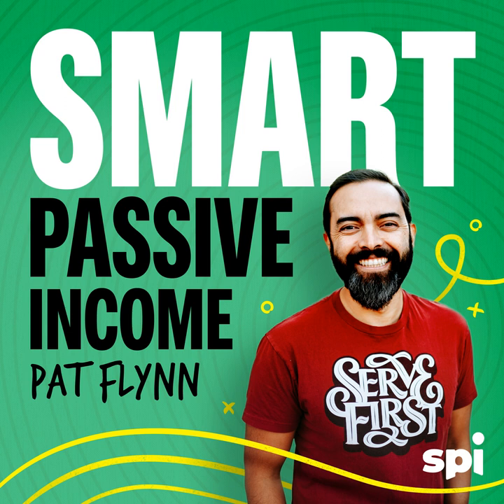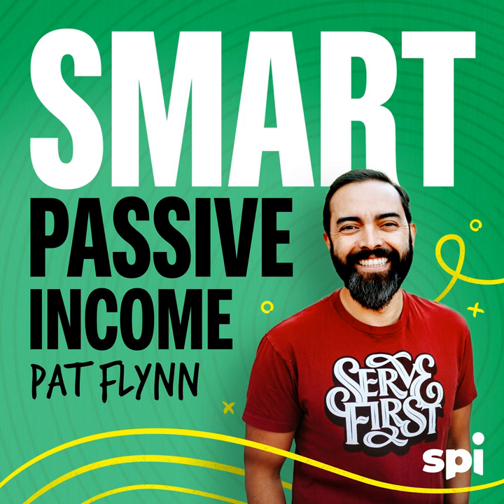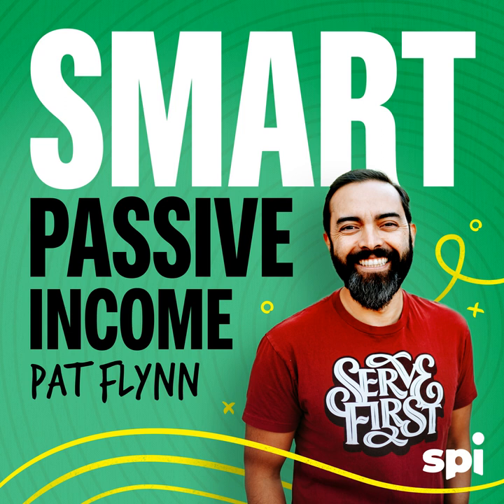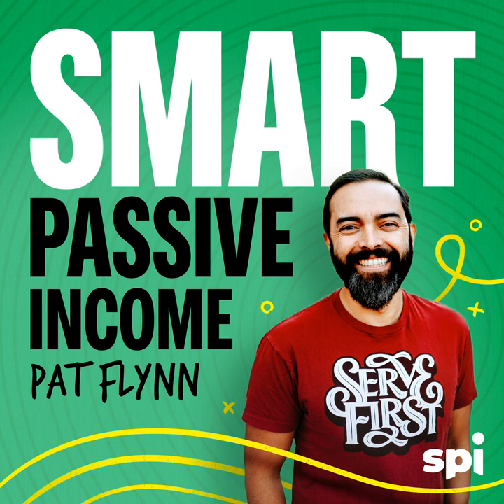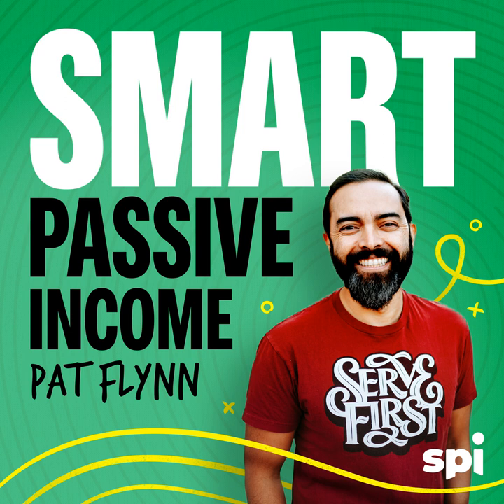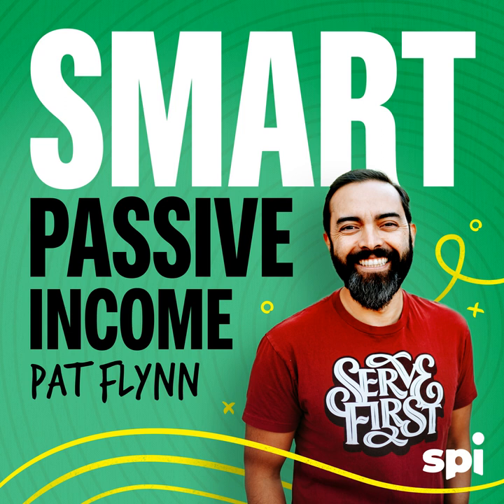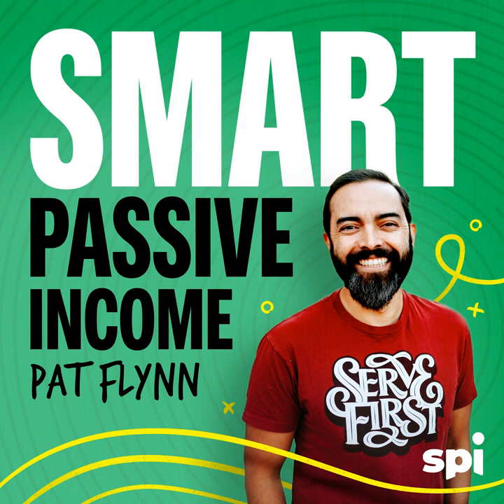SPI 151: How to Put on a Successful (and Profitable) Virtual Conference with Lain Ehmann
#151: This week’s guest comes up a lot on this podcast, and rightly so—she’s got one amazing success story. Remember Lain Ehmann, who turned her scrapbooking hobby into a six-figure online business? She’s back with another crucial lesson for all you online entrepreneurs: the power of the virtual conference. A big part of Lain’s success has come from her virtual conferences, where hundreds of scrapbookers gather online to connect, trade ideas, and learn from invited instructors. Lain’s here to share what goes into creating a virtual conference, as well as the victories and challenges she’s faced along the way.